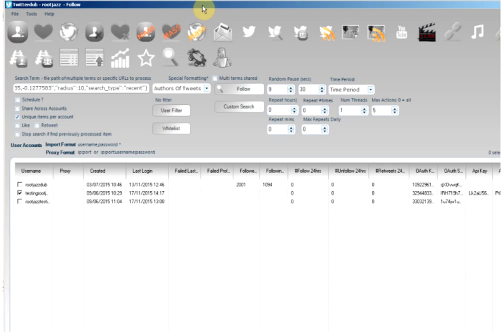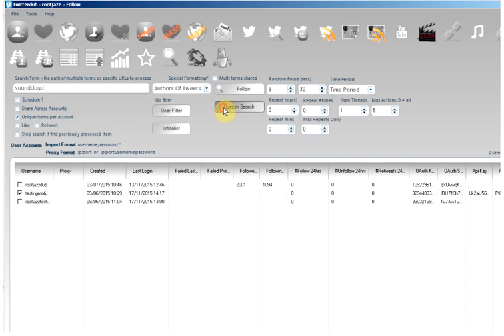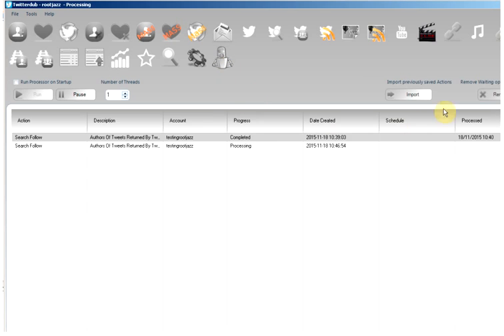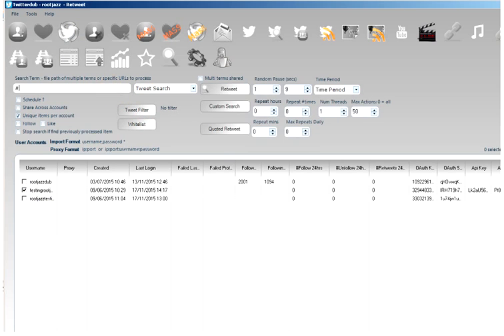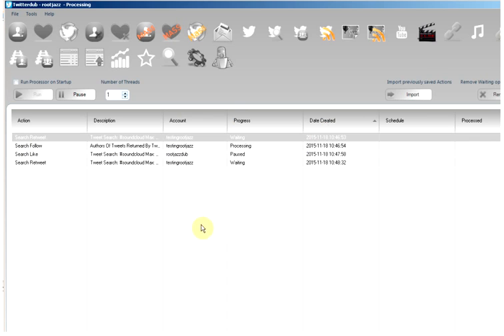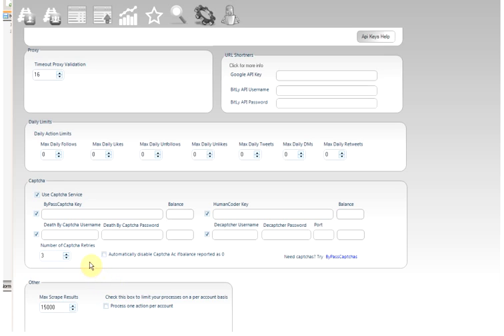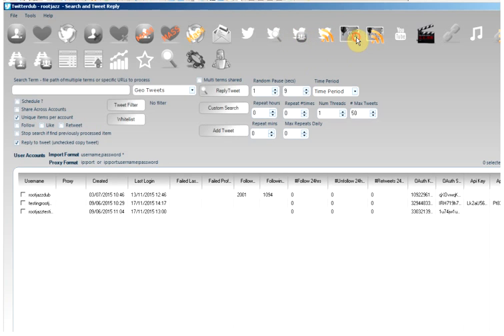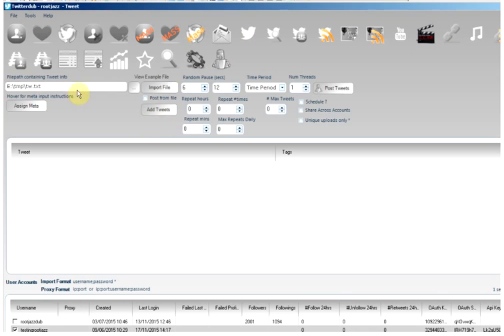getting started feature run through follow like retweet tweeting twitterdub